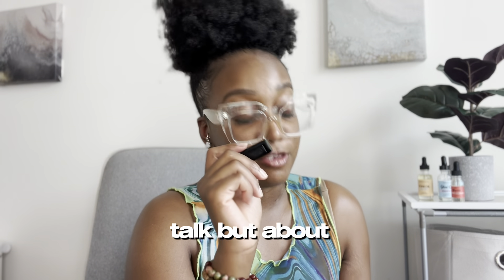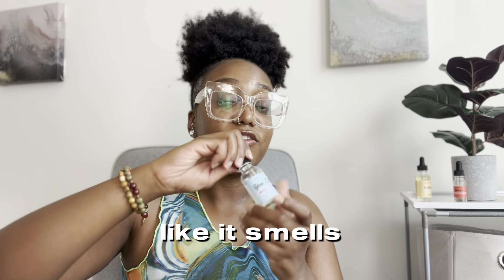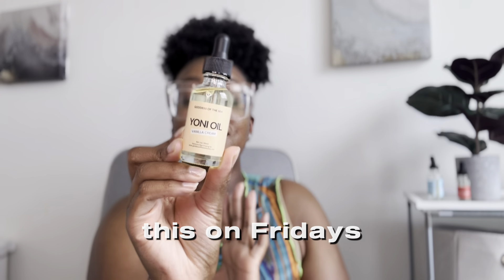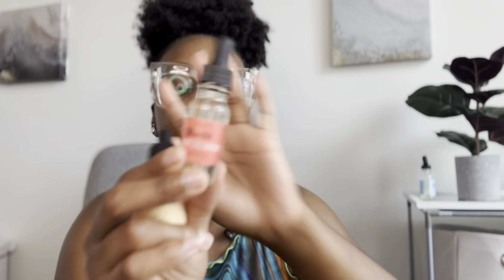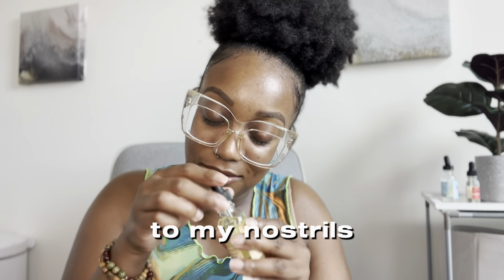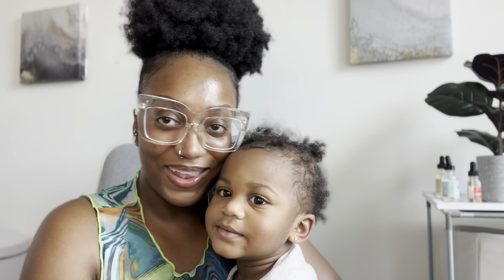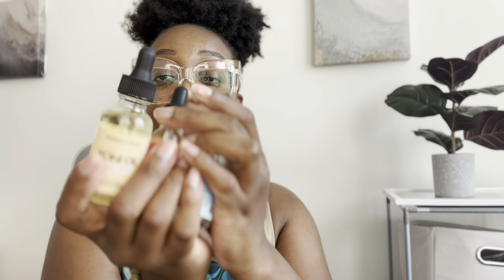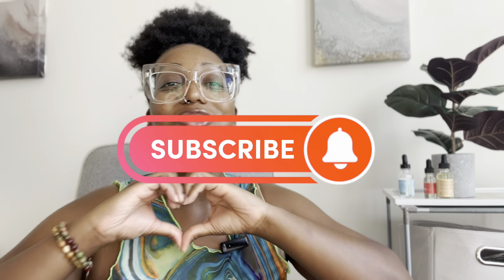Vanilla Cream Yoni Oil |Goddess of the Sea Beauty